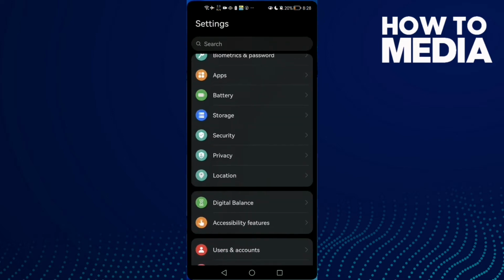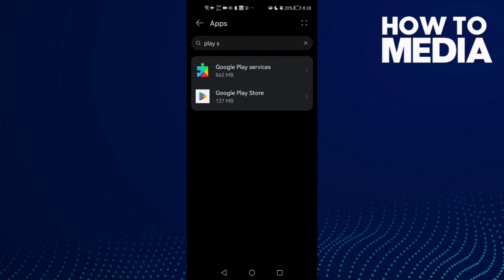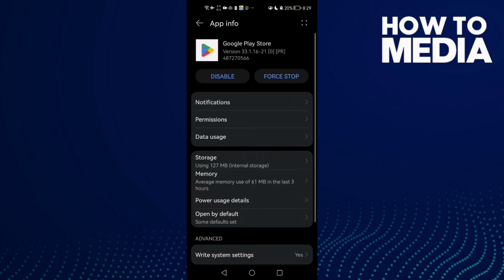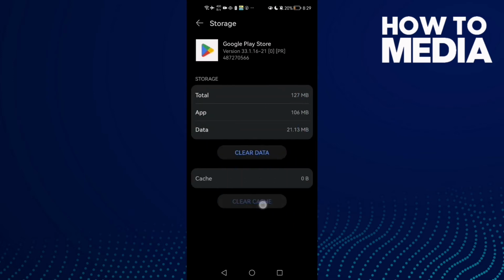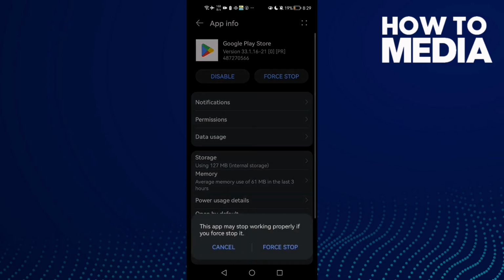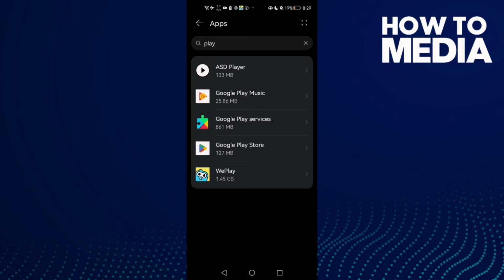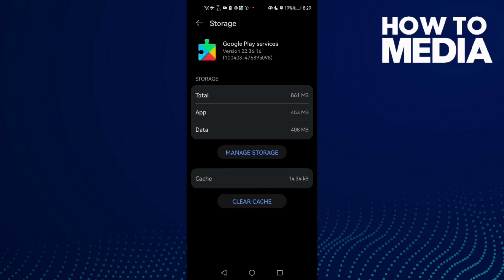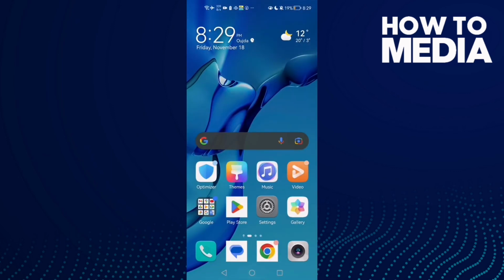How to Fix and Solve Google Play Store Error No Connection on Android Phone - Mobile App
in this video we discuss :